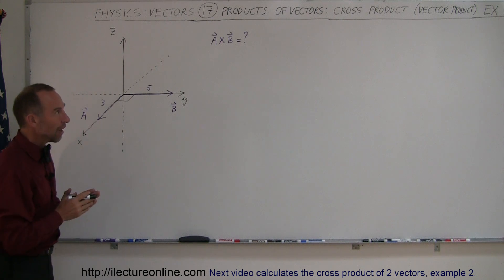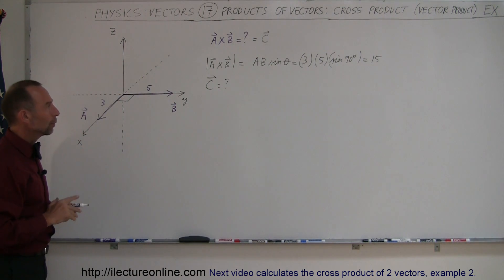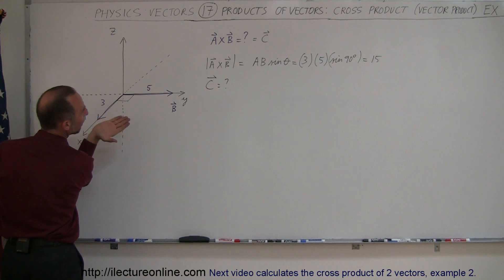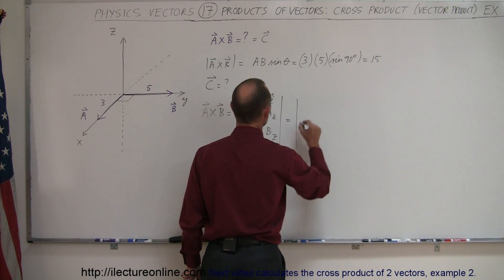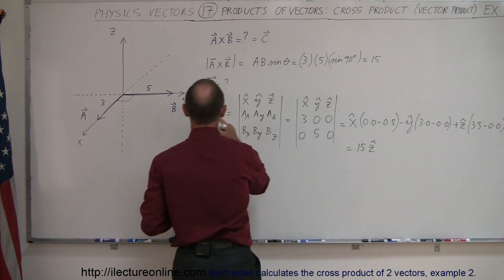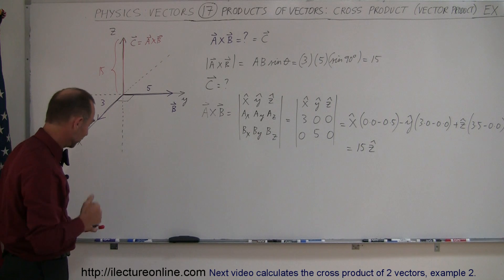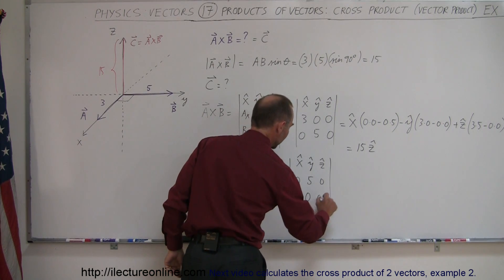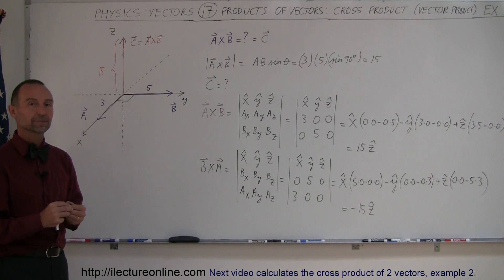Physics 1 - Vectors (17 of 21) Product Of Vectors: Cross Product: Example 1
In this video I will show you how to  calculate the cross product of 2 vectors, example 1.